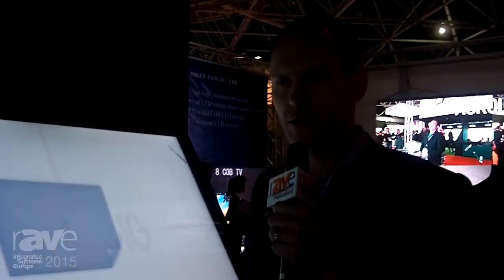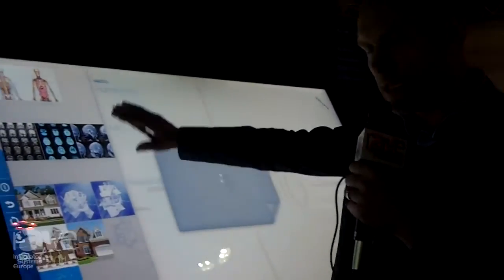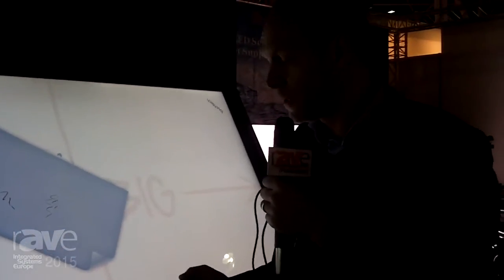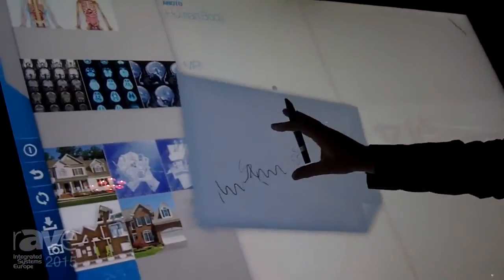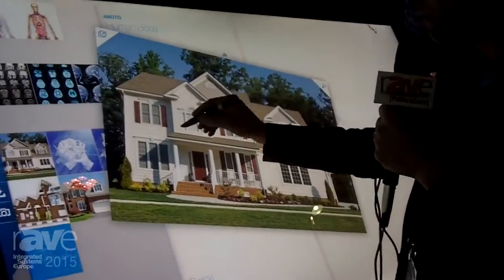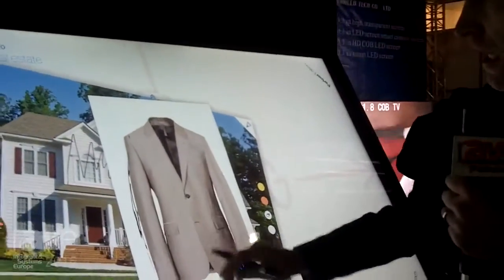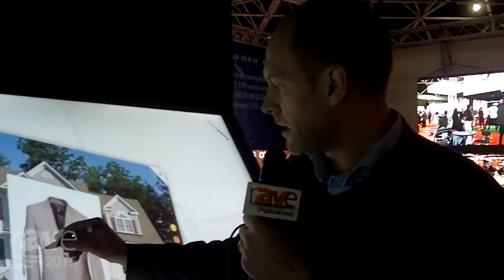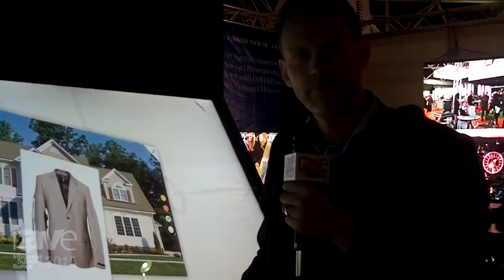ISE 2015: Anoto Demonstrates High Precision Pen Input Technology